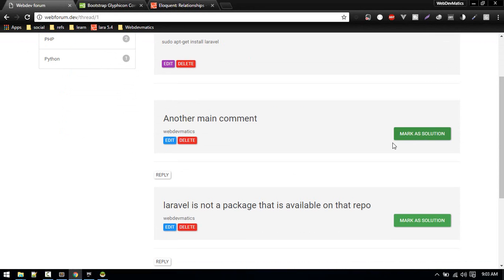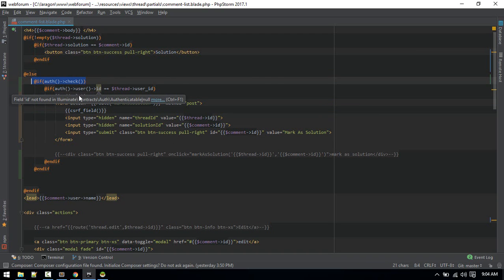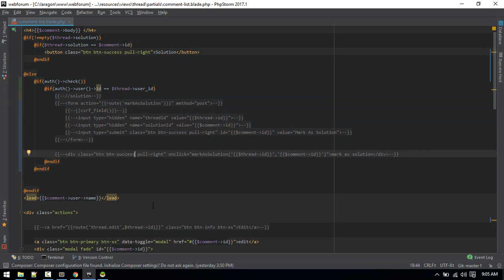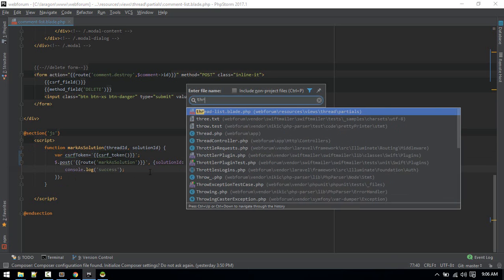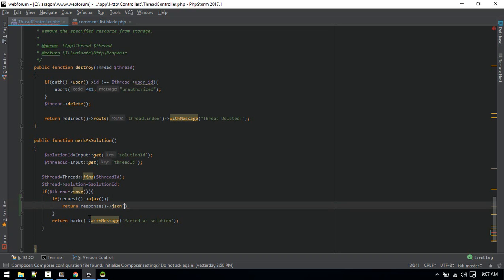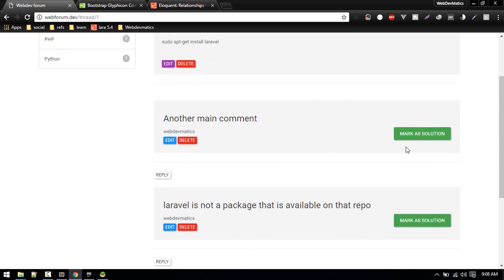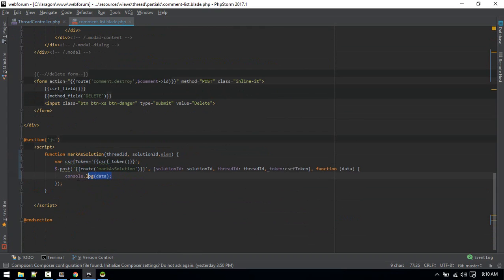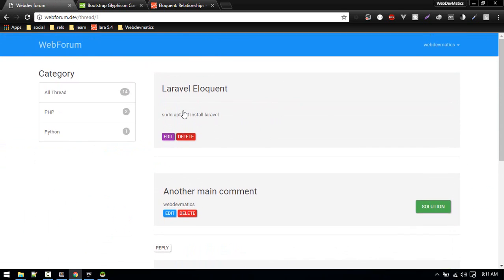Ajaxifying Mark as Solution : Forum website in Laravel